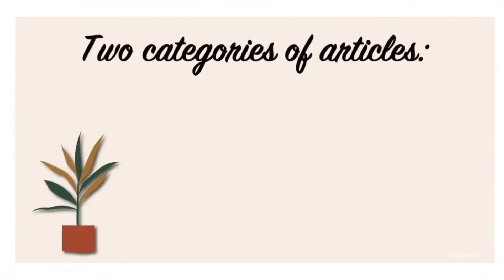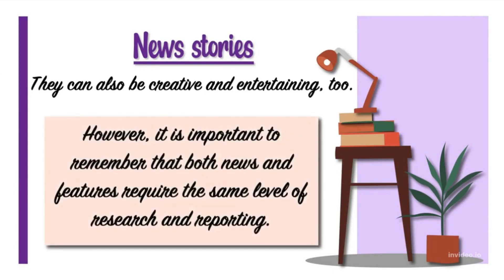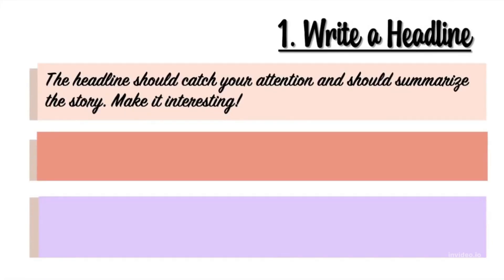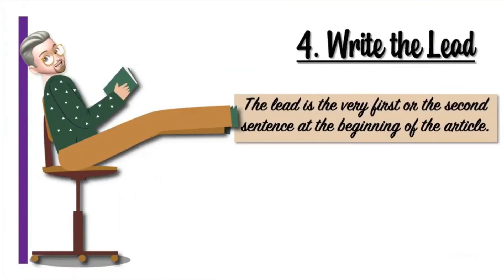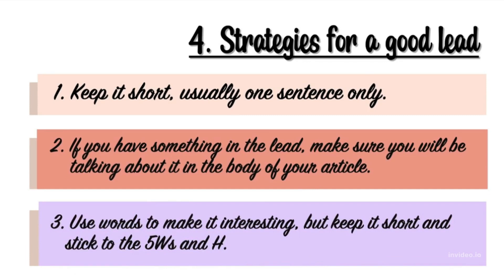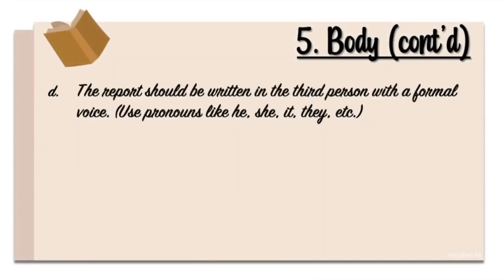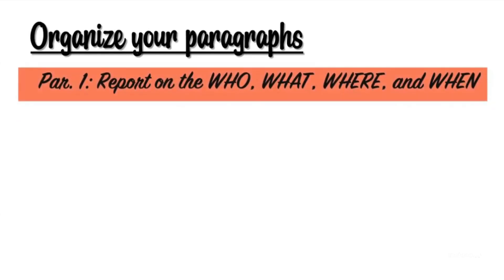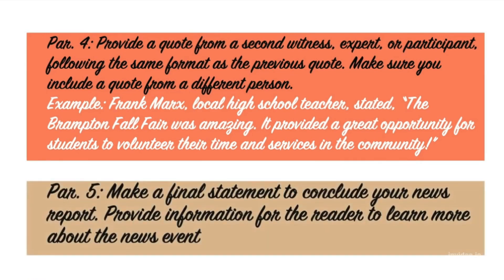Learn About Content Writing Article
all about content writing...so please set on your reminder to get the video on time